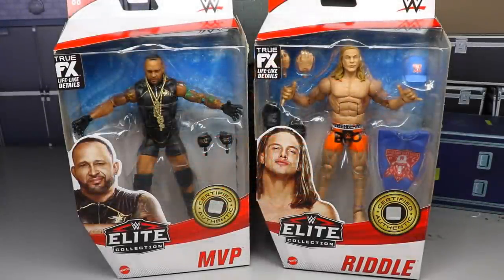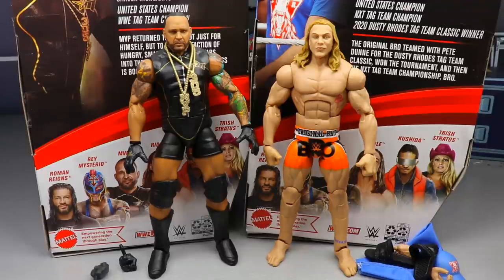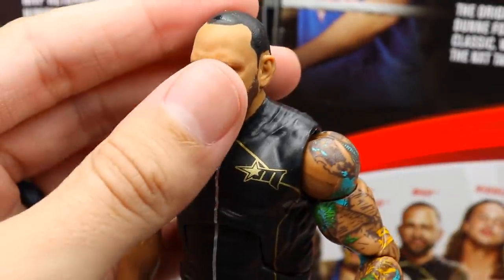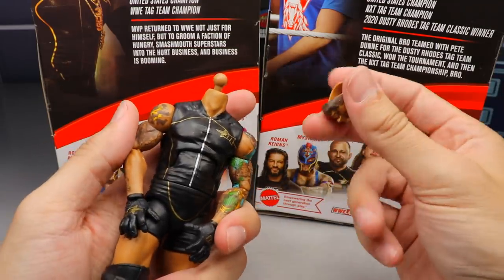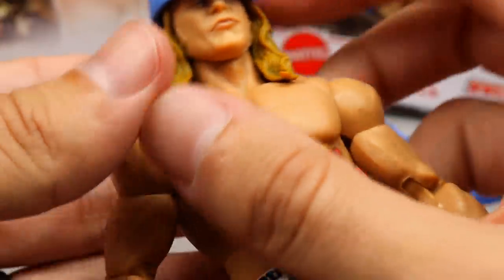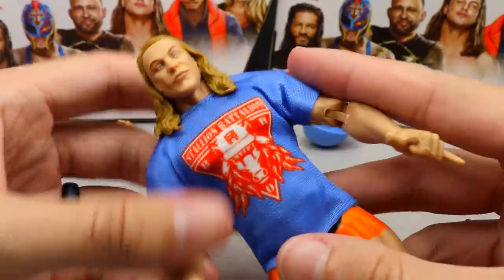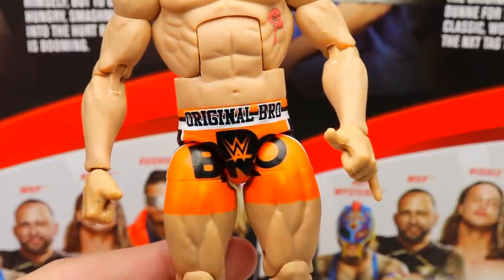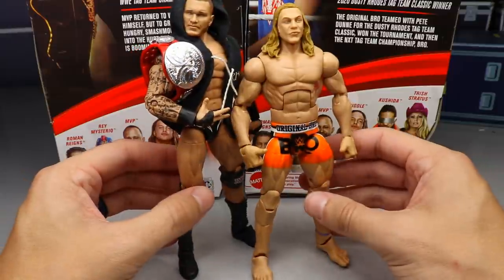WWE ELITE 88 MVP & MATT RIDDLE FIGURE REVIEW!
WWE Elite series 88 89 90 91 Matt Riddle MVP Roman Reigns Trish Stratus Rey Mysterio Kushida wwe action figures new 2021 wwe action figure news new wwe action figures new wwe elites